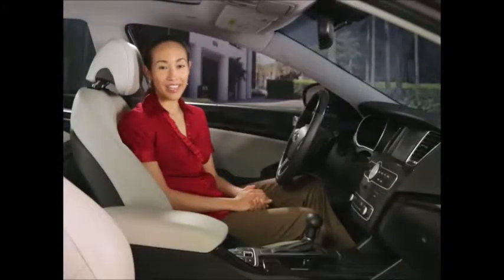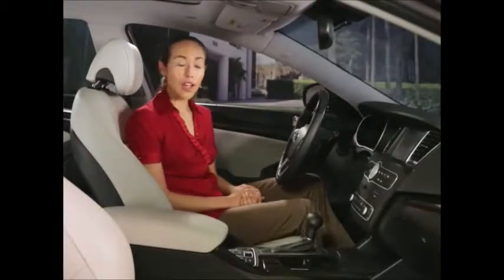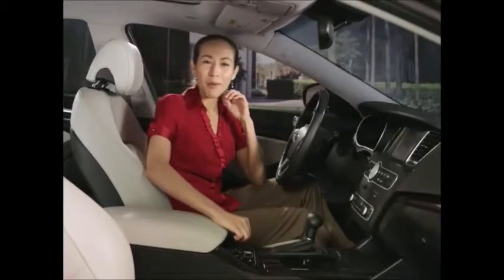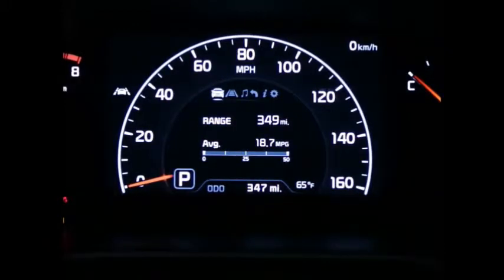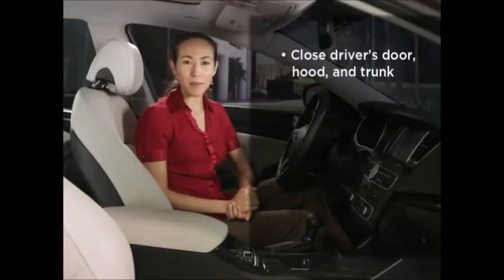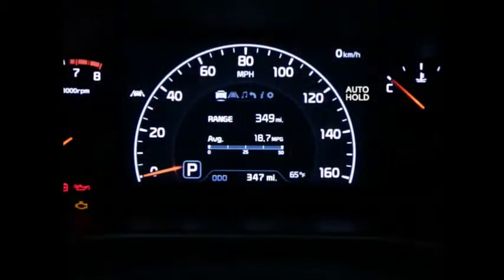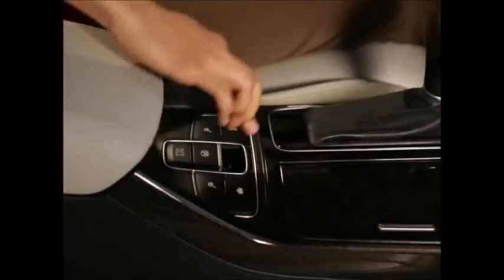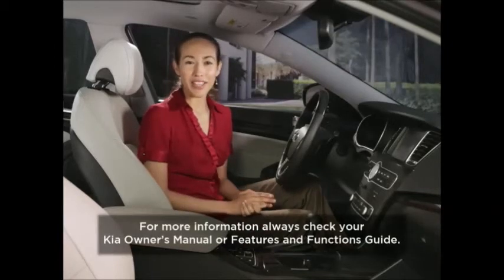Electric Parking Brake & Auto Hold